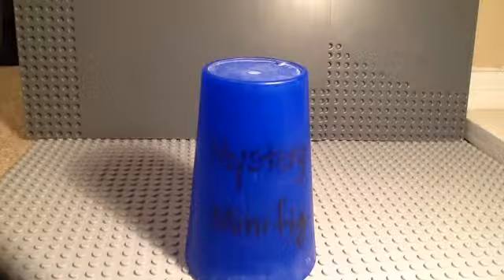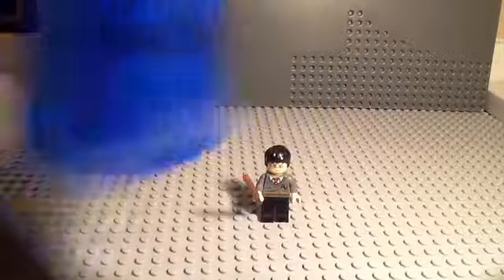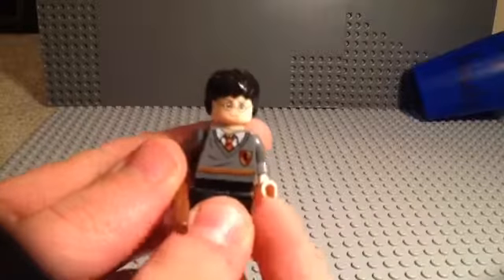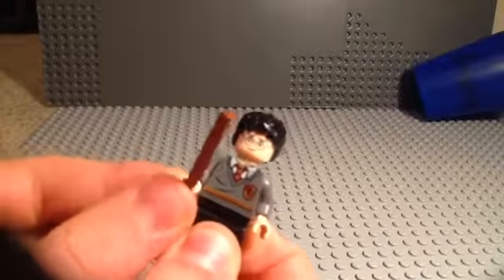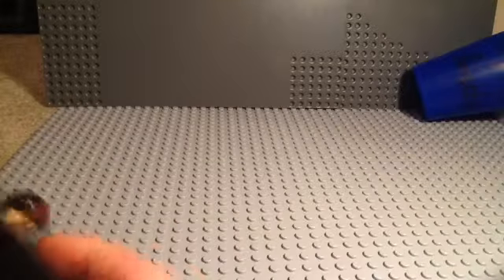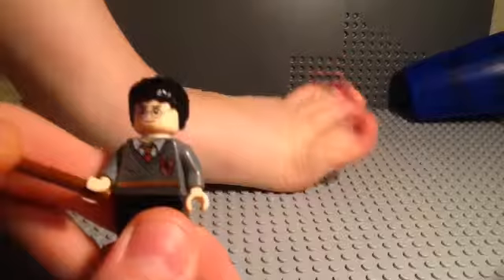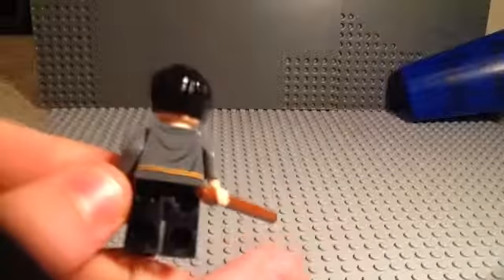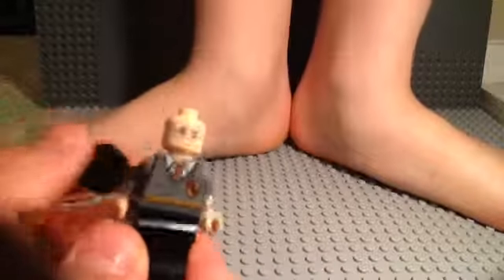Mystery Minifigure #73 - Harry Potter (2010 version)